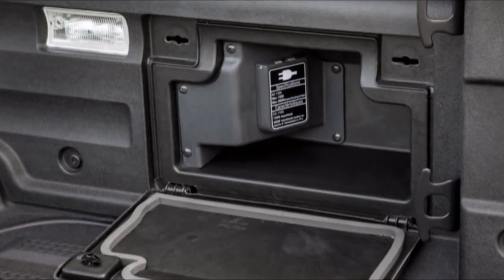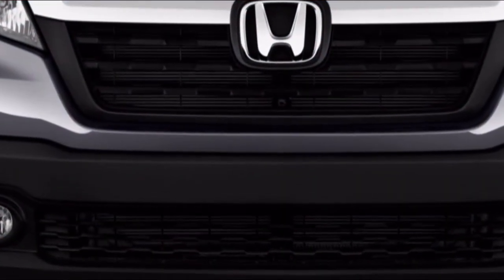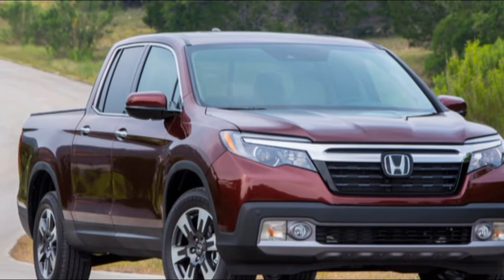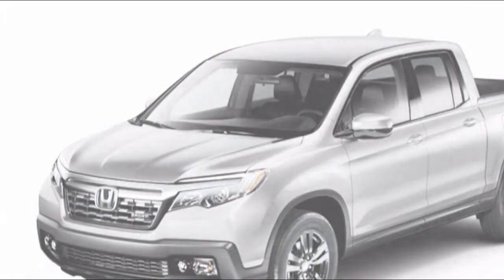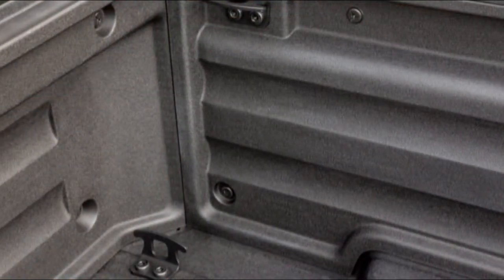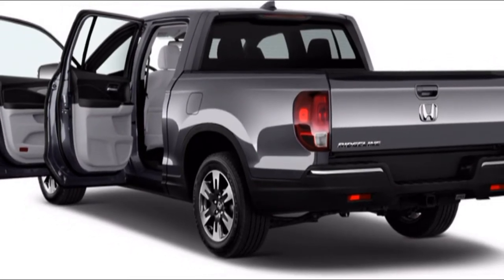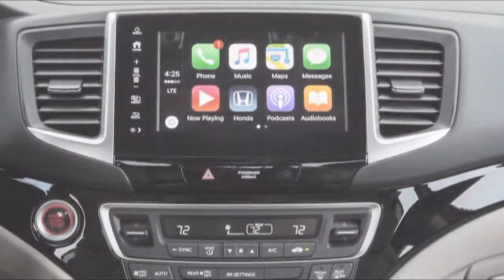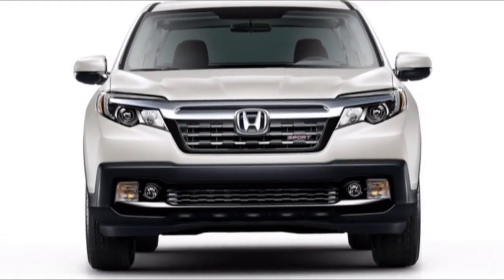LOOK! Honda Ridgeline 2018 Crash Test And Safety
2018 honda ridgeline problems probably is one of fascinating issue to be talked. Do you wondering about 2018 honda ridgeline 4x4. 2018 honda ridgeline lx review is really nice to be talked about. Sooner or later, i consider 2018 honda ridgeline review youtube is some discussion that needed in youtube. The maker are so happy to present you this video about 2018 honda ridgeline trunk.

Phenomenal crash scores and heaps of dynamic wellbeing tech make the Honda Ridgeline one of the most secure pickups available.

The Honda Ridgeline is novel among pickups since it has finish crash appraisals and it has done well. It likewise offers bunches of dynamic security hardware, however purchasers need to spend more than $40,000 to get it. Given these contemplations, we rate the Ridgeline a 8 for security.

The 2018 Honda Ridgeline comes standard with a multi-point rearview camera, slope begin help, and six airbags including side drapery airbags. Purchasers need to get to the mid-extend RTL-T model to get Honda LaneWatch, which includes a side-see camera when the driver initiates the correct turn flag. To get the dynamic security highlights, in any case, purchasers need to go the distance to the highest point of the lineup. That is the place you get forward impact admonitions with programmed crisis braking, street takeoff moderation, blind side screens with raise cross-movement alarms, path flight alerts, dynamic path control, versatile journey control, versatile high shafts, and front and back stopping sensors.

Notwithstanding the wellbeing hardware, the Ridgeline offers great outward vision, due for the most part to a low back end and an extensive back window.Trucks aren't regularly crash tried, yet the Ridgeline has been. It gets a main five-star general rating from the NHTSA, with five stars in everything except the rollover test, where it acquires four stars. From the IIHS, the 2018 model snatched the Top Safety Pick grant, because of best "Great" evaluations in all crash tests, a "Predominant" rating for its front crash aversion framework, and a "Decent" appraising for its headlights.Inside, the look is right around a duplicate of the Pilot. A charming wing shape characterizes the dash, and it includes either a little or a bigger touchscreen in the middle stack, alongside firmly grained, delicate touch plastics. The wide instrument board has a couple of simple checks with a computerized readout between them. Not at all like the Pilot, be that as it may, and more like a truck, the Ridgeline has a transmission lever rather than push-catches.

Maybe, you are part of some people that searching for vids about 2018 honda ridgeline black edition awd. Do you wondering about 2018 honda ridgeline power tailgate lock. Firstly, we also puzzled about 2018 honda ridgeline drive. Personally, i think 2018 honda ridgeline snow test is some discussion that required in the internet. We are so happy to present you this youtube content regarding 2018 honda ridgeline touring.